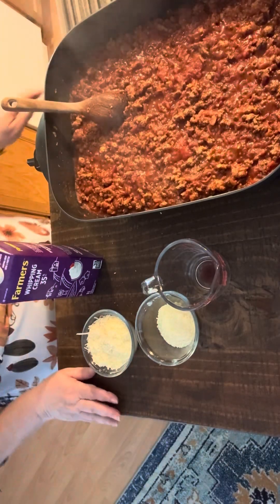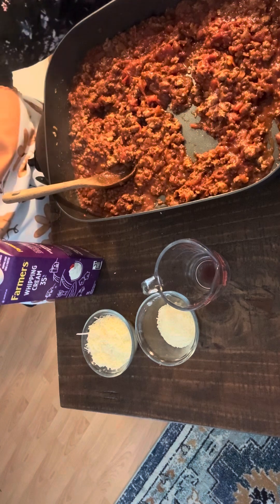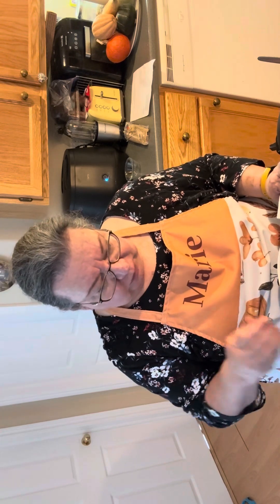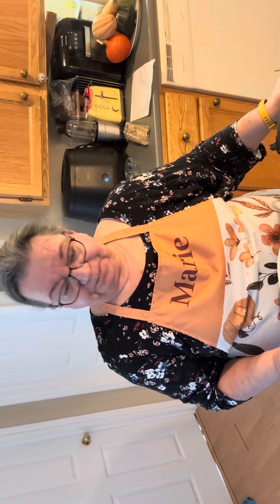Spaghetti with a Quick Bolognese Sauce (Part two)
Here is the second part of the video I uploaded earlier today. I am so sorry that I could not figure out how to splice the two together, let alone get this to show the right way around.  I am really disappointed in myself. I thought I would be able to figure this out.  Right now, I am feeling very frustrated by the whole thing.  It really is hard to teach an old dog new tricks.I am thinking maybe I am not cut out for this.  I wanted to make you a more interesting video without a lot of dead air space in it but I have alas, failed. My apologies.